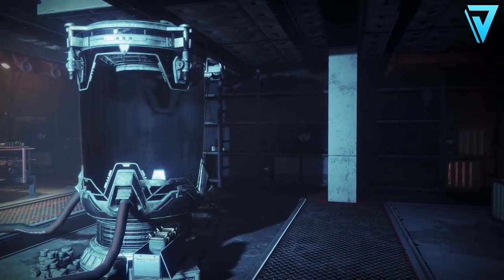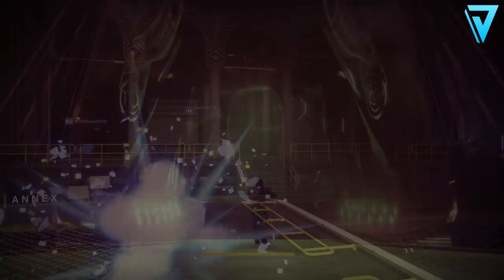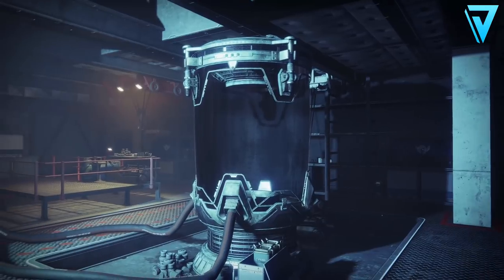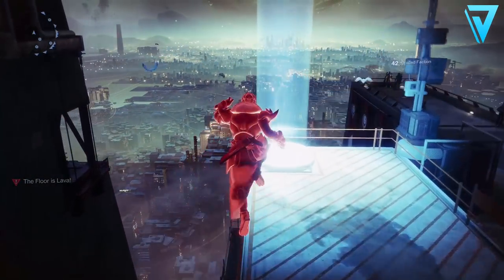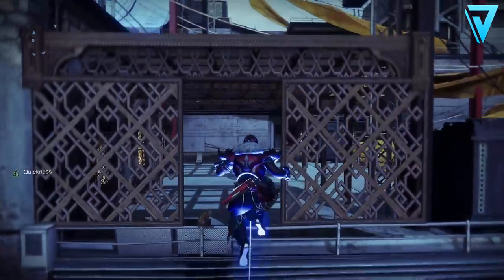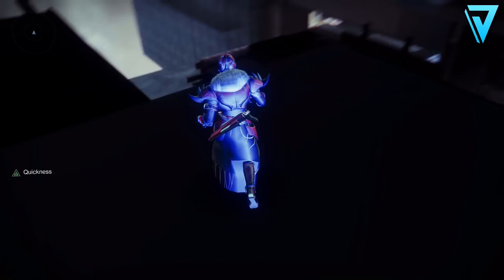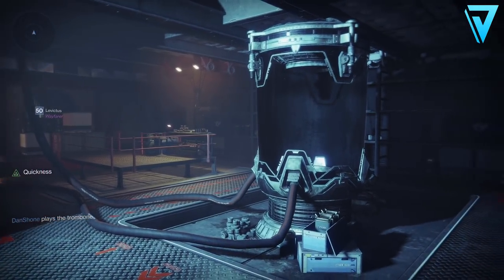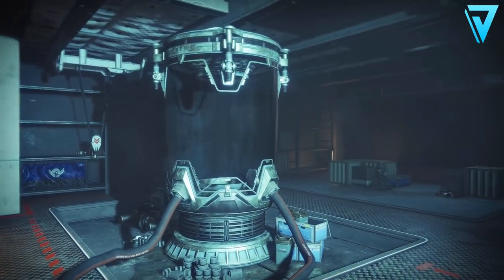Destiny 2 // DRIFTERS SECRET BANK! Secret Tower Room, How To Get Inside & More!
How To Get Inside Secret Tower Room in Destiny 2 Forsaken. See The Drifters Secret Bank in a Hidden Room in The Tower. Out Of Map Glitch. Jokers Wild Area, Jokers Wild The Drifter.

✅ MUSIC CREDITS